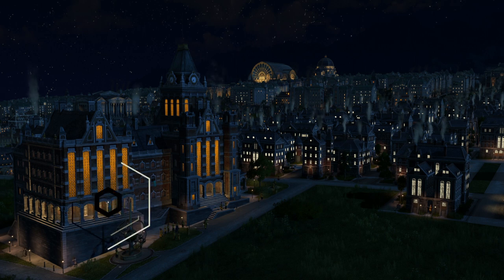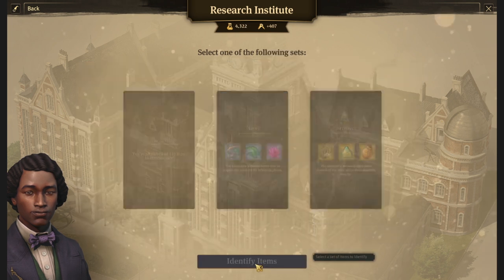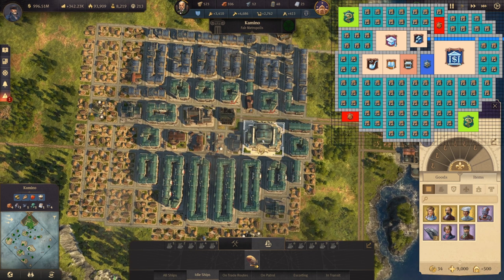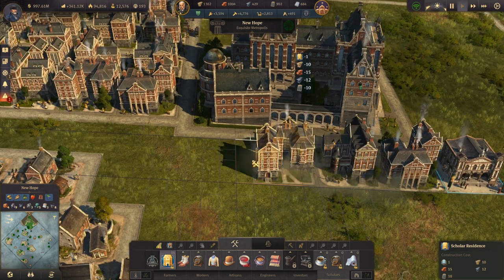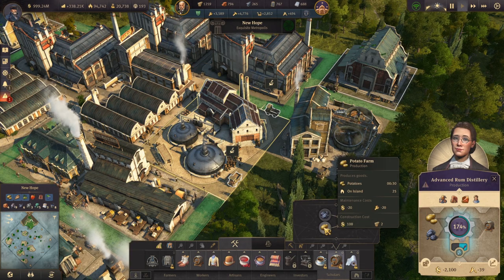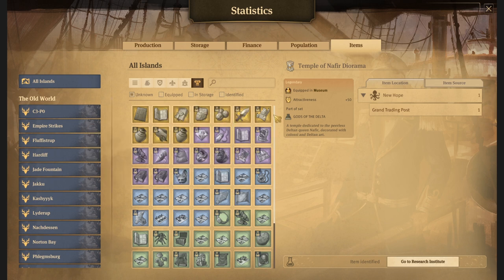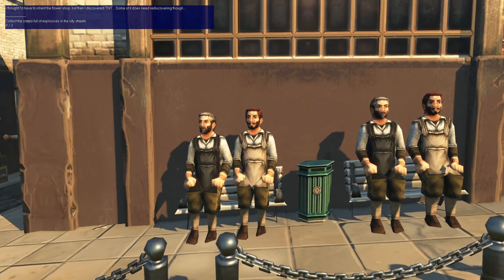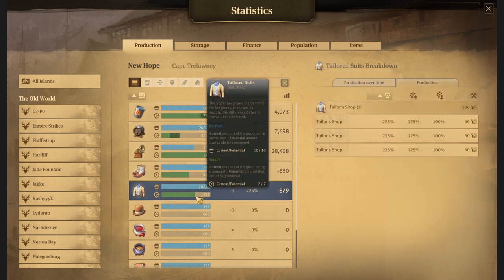Anno 1800 - AGG #39 - Scholars: Telephones & Research Kit!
Hey what's up everybody! :) Welcome to another episode of Anno Advanced Guide Gameplay! We are in the new DLC Land of Lions and we are going throguh Scholars Tier :) Today we are going to give our Scholars Telephones! and it is really crazy stuff :D :D what more we gonna go about how I've get to 10k Engineers Workforce :) We are gonna talk also about Research Kit and awesome new production chains for Coffee, Rum an Cotton Fabric :) Lots to cover! :)

What more... tomorrow so 5th of November I will make Live Stream #3 for Land of Lions story line as it was awesome to enjoy that story with you guys! :) I would like to invite you to join me in tomorrow Live stream for Anno 1800 Land of Lions :)

So I hope you will find some useful stuff for your own game and I hope we will meet tomorrow in the Live Stream ! :) ! :)